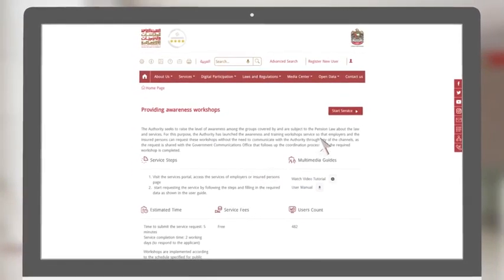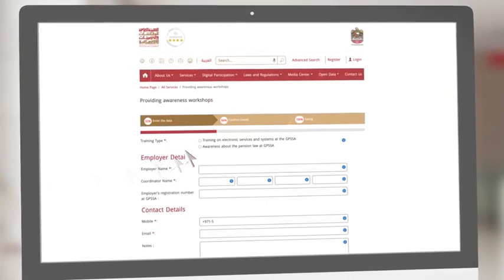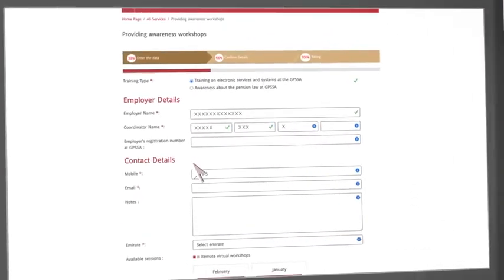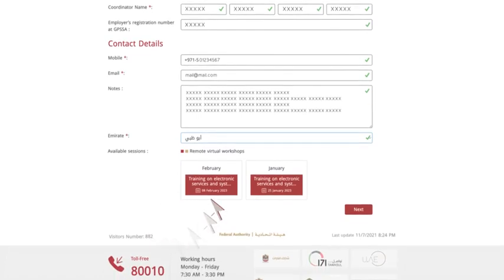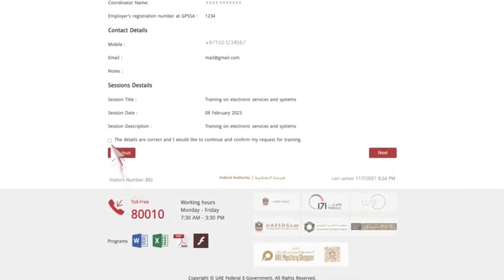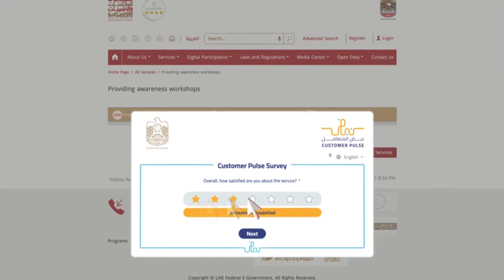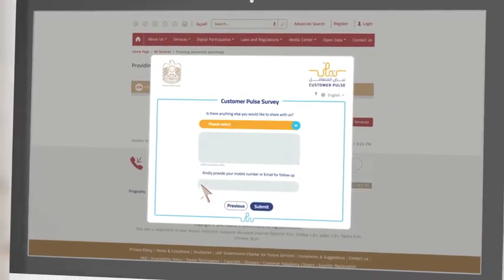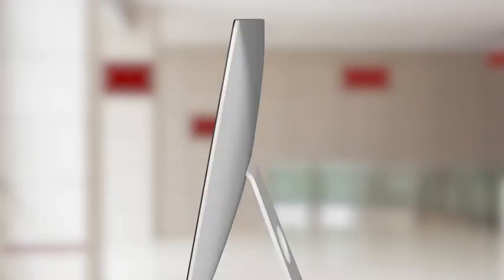Providing Awareness Workshop service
تيح هذه الخدمة لجهات العمل طلب ورشة عمل لتوعية موظفيها عن قانون المعاشات أو طرق إنجاز الخدمات الإلكترونية على الموقع الإلكتروني.

Employers may enroll their employees in a GPSSA organized workshop to learn more about the pension law and on how to use the electronic services on GPSSA’s website